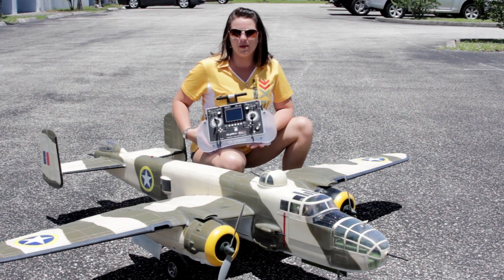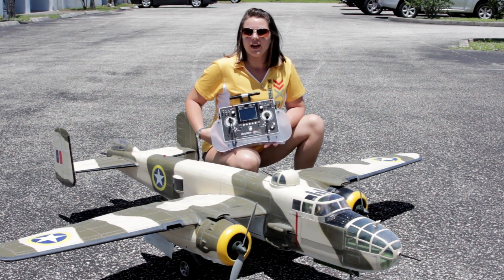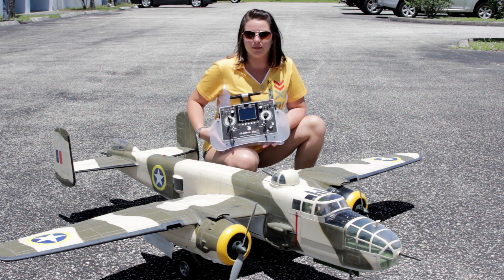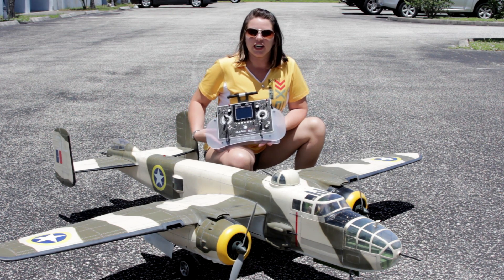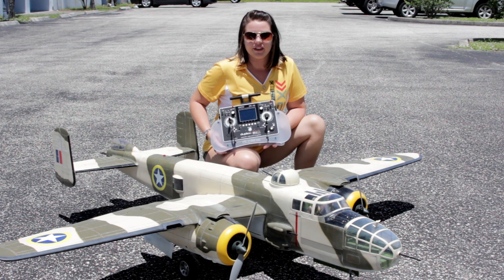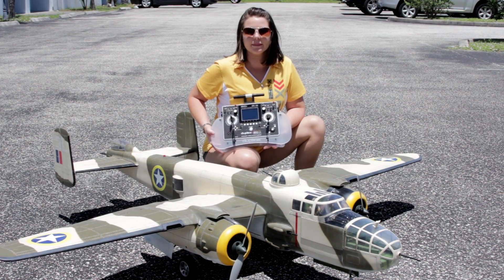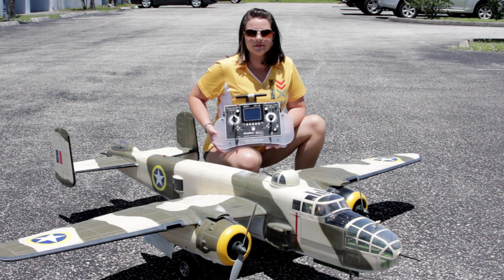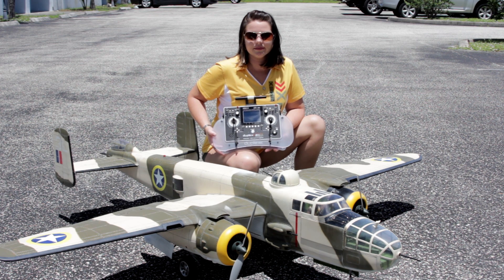B-25J Mitchell Testing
Take a look at our B-25J Mitchell as we run a few tests on the Jeti Telemetry! The B-25J is equipped with a Jeti Magnetic Switch, MBar Sensor for temperature and air pressure, and the MUI 150 for amperage, voltage, and capacity of the battery.